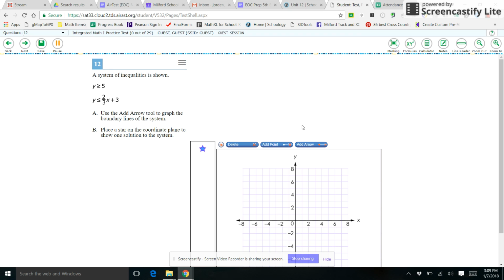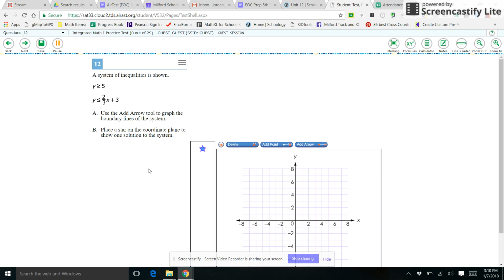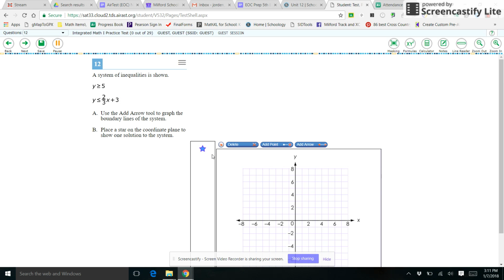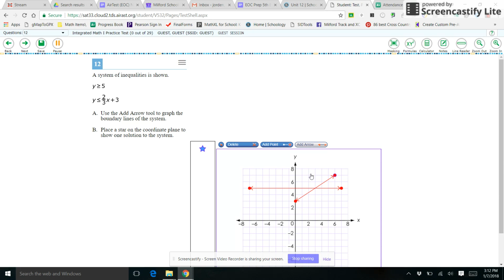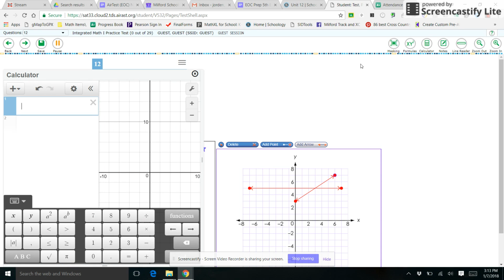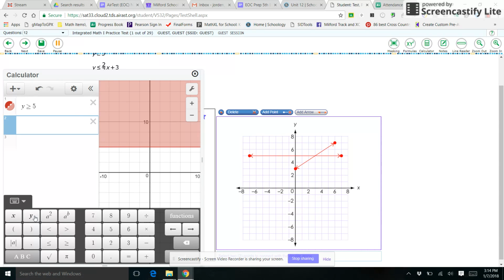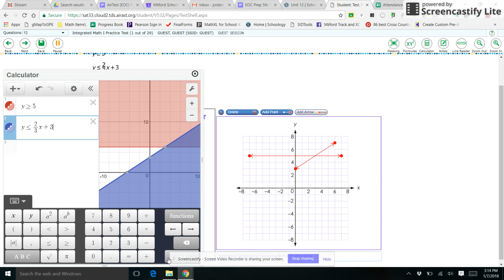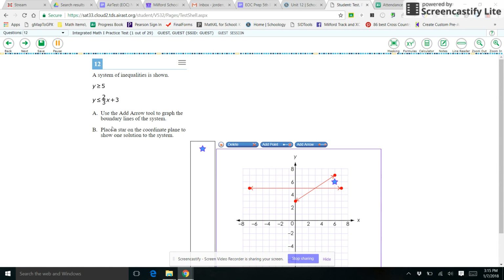M1 Air Test Prep 1 Number and Quantity